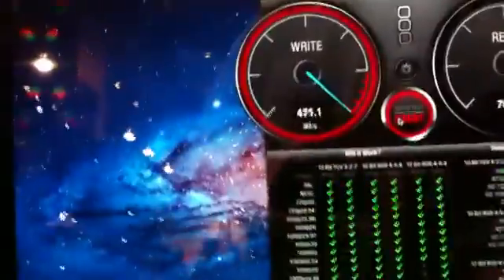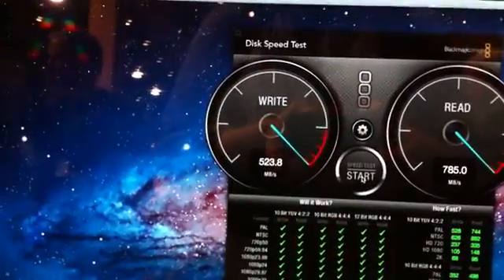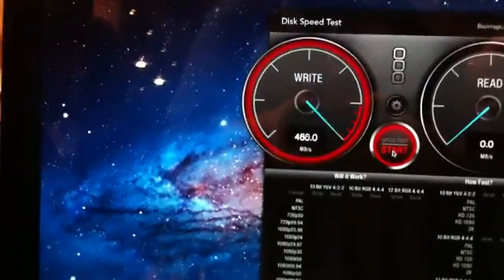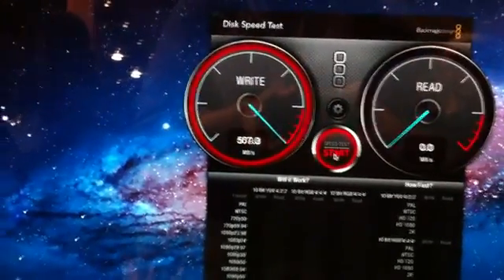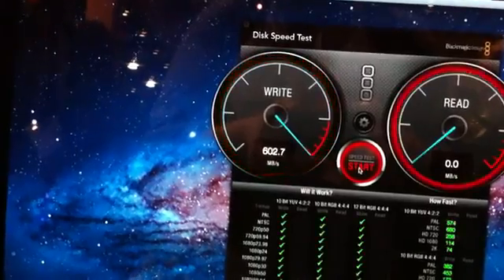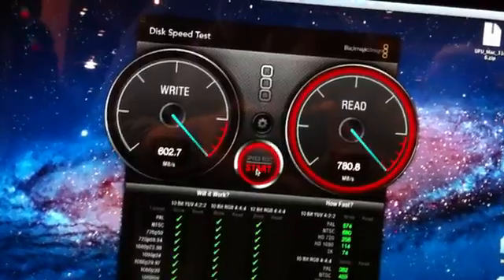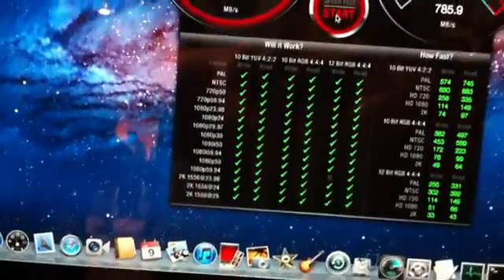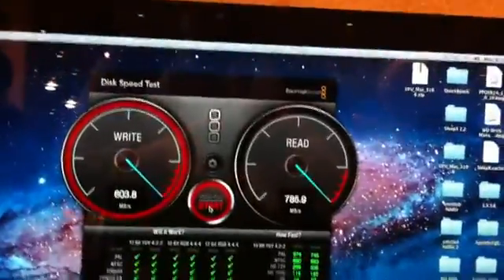Western Digital Thunderbolt Mybook CES 2012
Western Digital merupakan salah satu produsen dengan Thunderbolt hadir dalam acara CES,perusahaan ini memiliki hard drive eksternal MyBook dengan koneksi dalam jangkauan Thunderbolt. Mereka mendemonstrasikan empat dari hard drive eksternal dihubungkan bersama-sama dan terhubung ke Macbook,dan dilakukan uji oleh sebuah program benchmark.